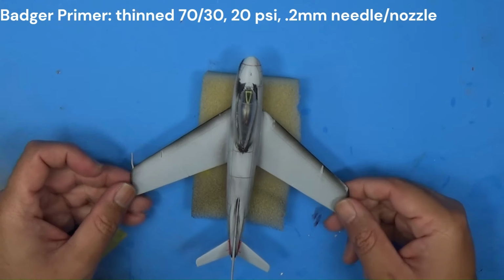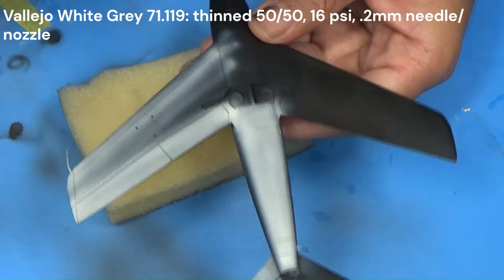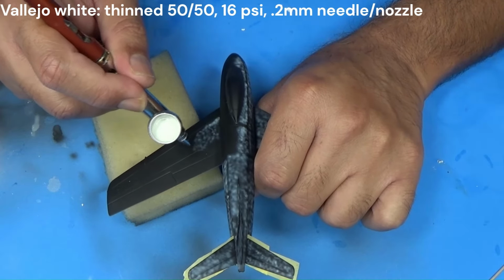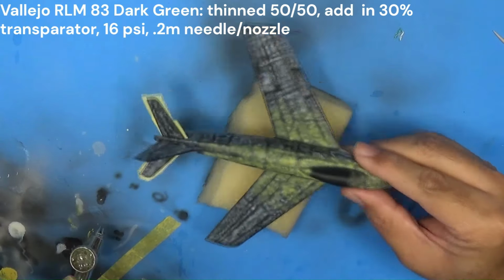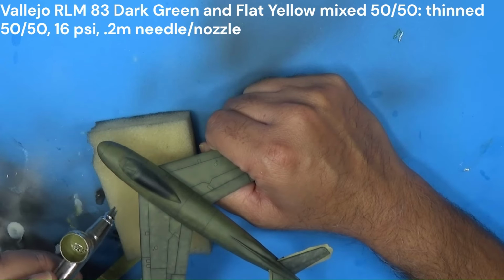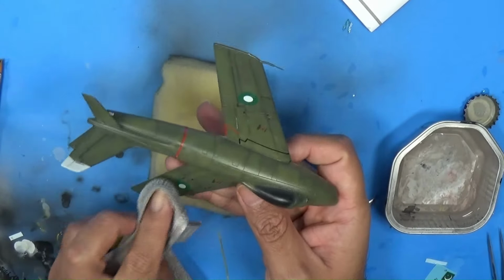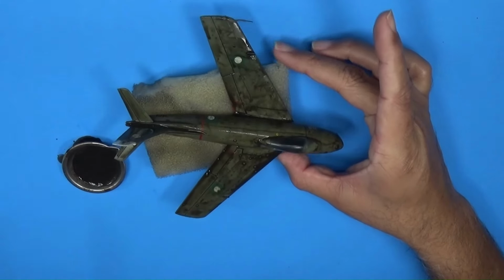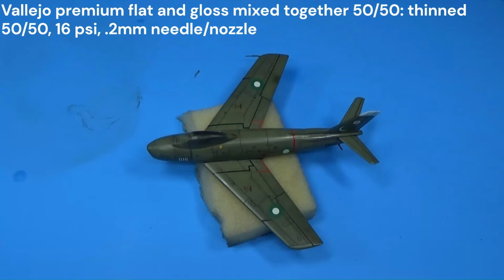1/72 Airfix F-86 airbrushing video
In this video, I go over how I airbrush monotone camo on a 1/72 Airfix F-86E Sabre.

CHAPTERS:
00:10 Priming
01:34 Painting the underside
02:33 Black-basing
03:54 Color-basing
05:28 Painting the main camo color
06:30 Post-shading
08:01 Decaling
10:06 Applying a wash
11:08 Removing the wash
12:05 Applying a final coat
12:54 Final results